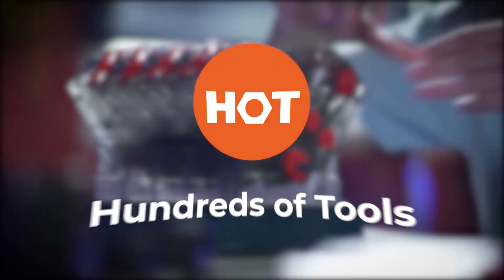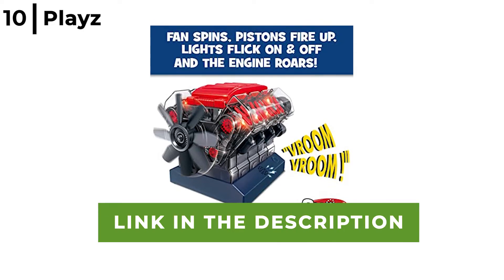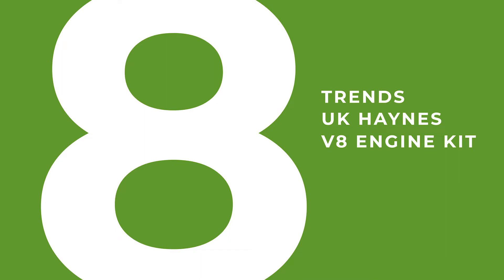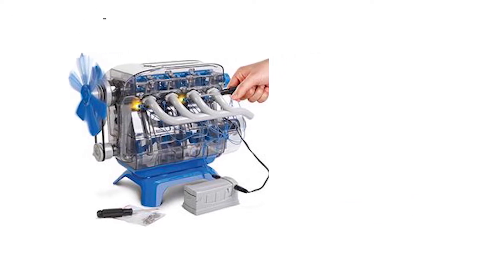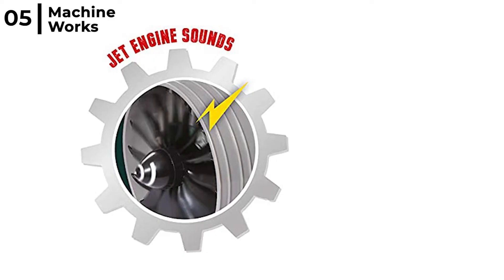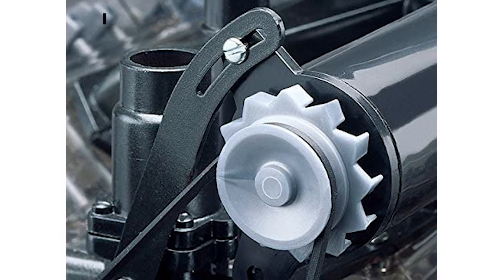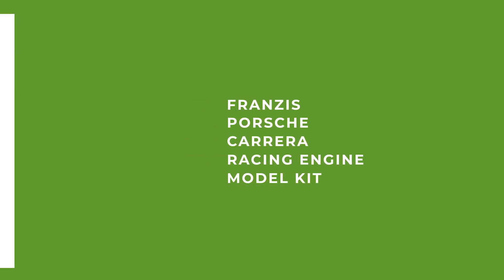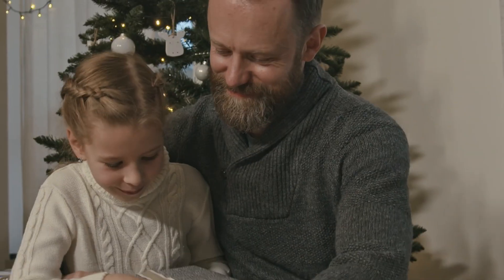Best 10 Build a model engine kits GIFT IDEAS in 2023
The build a model engine kit recommended as possible gifts in this video are;

00:33 Playz V8 Combustion Engine Model Building Kit
Amazon Link for more info and price

01:04 Sunnytech Low-Temperature Stirling Engine LT001

01:36 Trends UK Haynes V8 Engine kit

02:02 Smithsonian Motor-Works

02:25 Franzis Ford 1965 Mustang V8 Engine Model Kit

02:56 Machine Works MWHJ01 Jet Engine

03:23 CONSTRUCT & CREATE Air Power Engine Car Kit

03:52 Revell 85-8883 V-8 Engine Plastic Model Kit

04:18 MindBlown DIY Model Engine Kit

04:45 Franzis Porsche Carrera Racing Engine Model Kit

What is a build a model engine kit and why do you need one?
A kit is a very cool gift as it will enable an engine to be assembled step by step and then run so the moving parts can be seen - its fun seeing how an engine is built and the parts needed to make it run is a fascinating STEM learning experience

We strive to research as many products as possible and write our reviews after analyzing several important factors:  design, types, construction, key features, expert recommendations, reading real-time reviews, and brand reputation. We ranked them without bias or influence, so you could use the information to buy a build a model engine kit as a gift for someone or yourself.